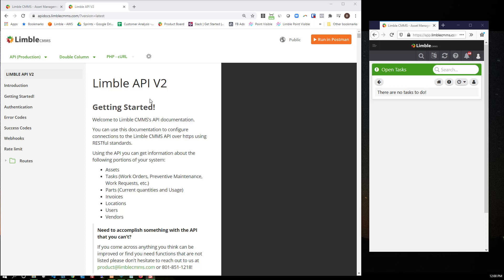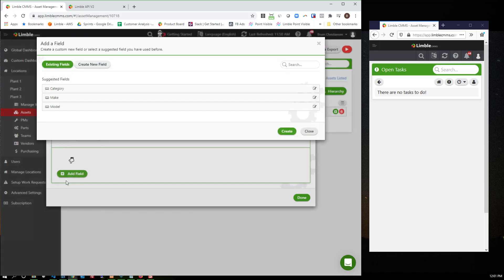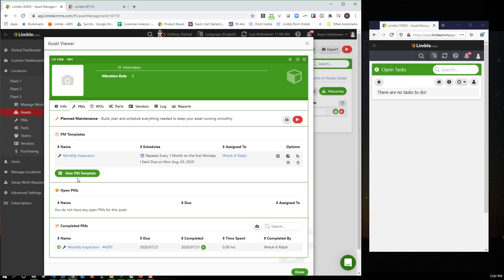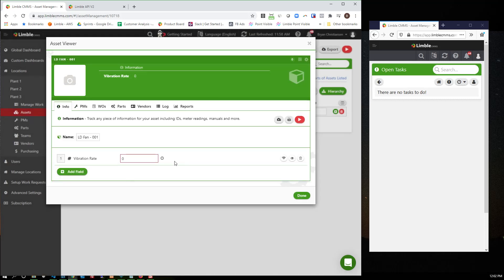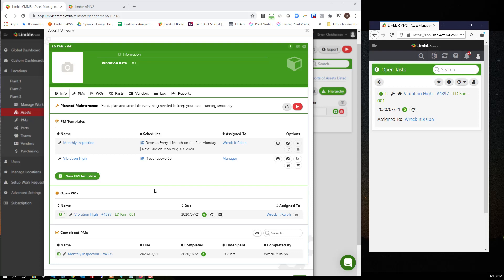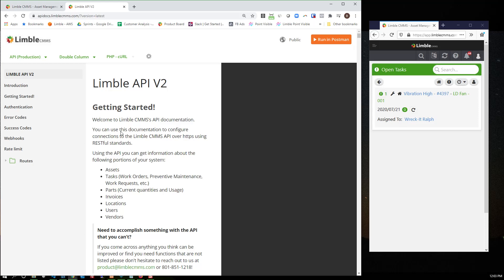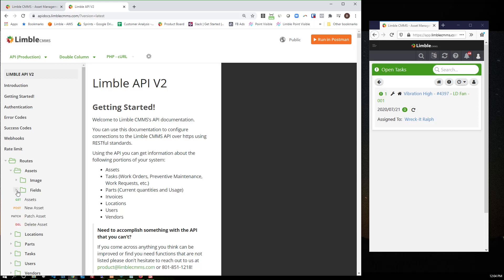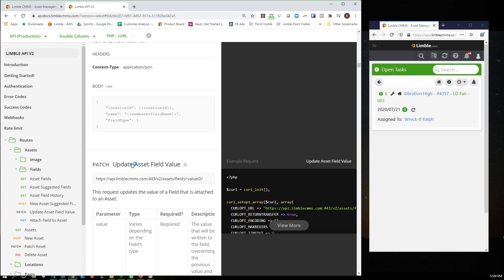Limble API - Connect Predictive Maintenance Devices (for software programmers)